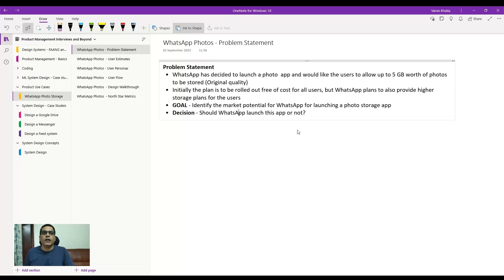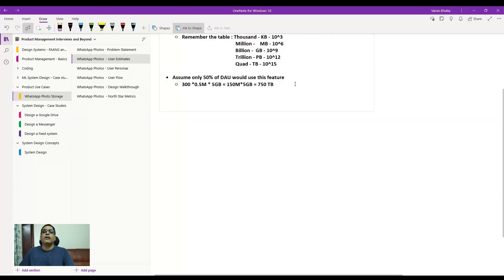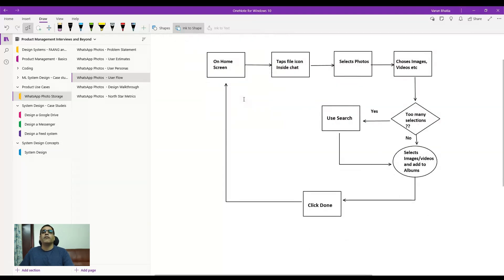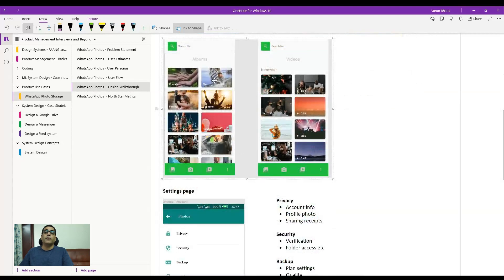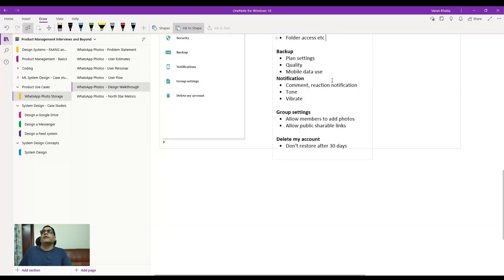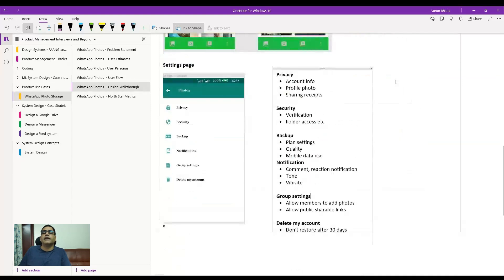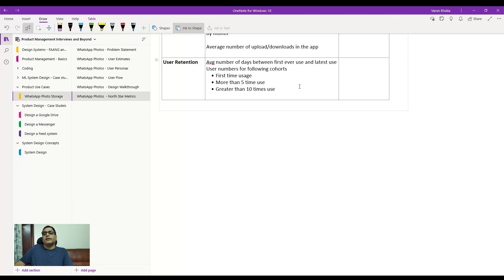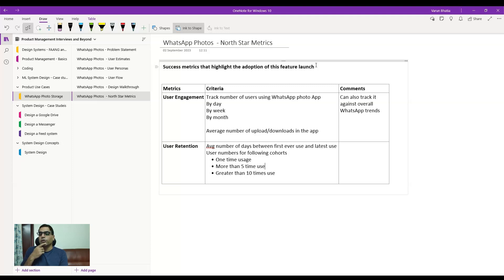Product Design - WhatsApp Photos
Introduction - 0:00
Whats App Photo, Problem Statement - 1:13
Whats App Photo, User Estimates - 2:17
Whats App Photo, User Personas - 6:41
Whats App Photo, User Flow - 8:40
Whats App Photo, Design Walk-through  - 11:10
Whats App Photo, North Star Metrics   - 22:33